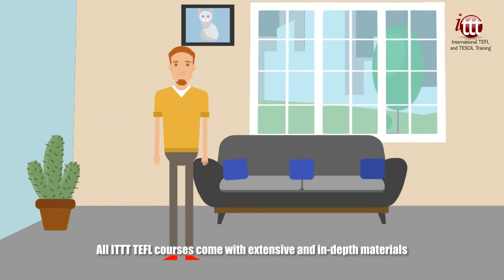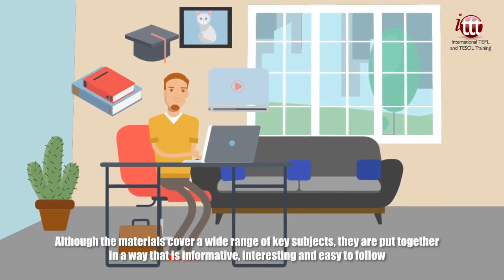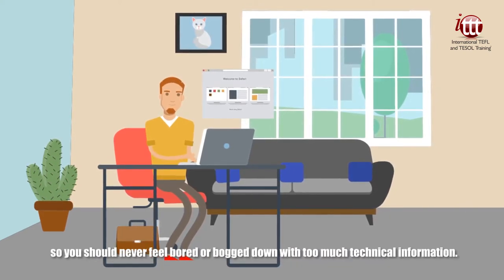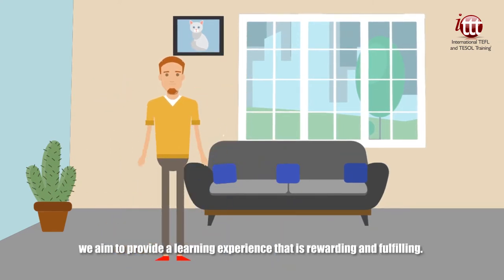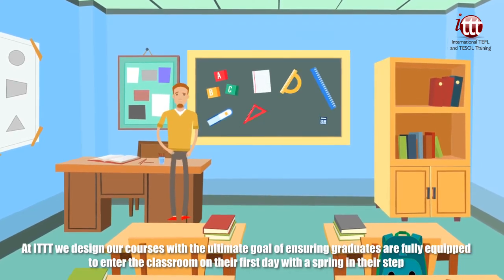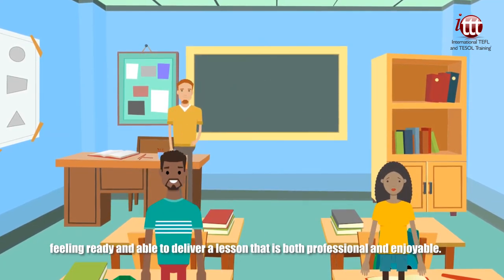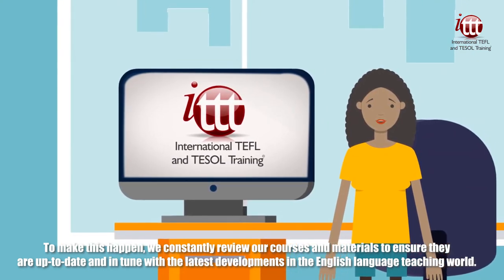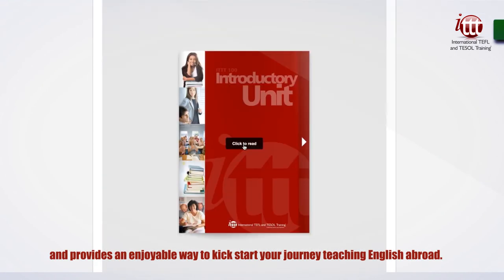Why Choose ITTT? | Extensive and In-Depth Course Materials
All ITTT TEFL courses come with extensive and in-depth materials that are designed to gradually build your knowledge as you work through the course. Although the materials cover a wide range of key subjects, they are put together in a way that is informative, interesting and easy to follow, so you should never feel bored or bogged down with too much technical information. By keeping our materials current and avoiding the bland, dullness of some educational courses, we aim to provide a learning experience that is rewarding and fulfilling.

At ITTT we design our courses with the ultimate goal of ensuring graduates are fully equipped to enter the classroom on their first day with a spring in their step, feeling ready and able to deliver a lesson that is both professional and enjoyable. To make this happen, we constantly review our courses and materials to ensure they are up-to-date and in tune with the latest developments in the English language teaching world. Whichever course you chose, you should find that it ticks all the boxes required by international employers and provides an enjoyable way to kick start your journey teaching English abroad.